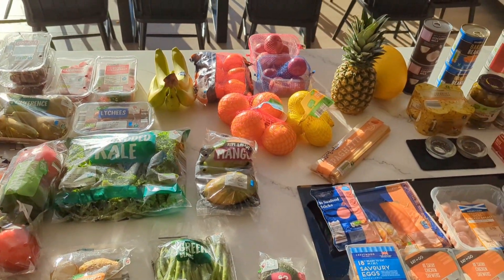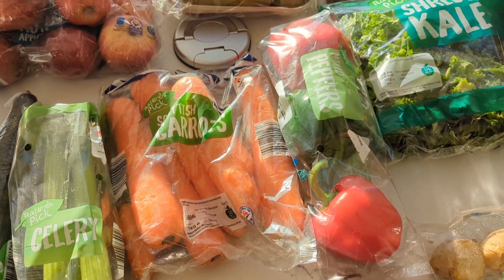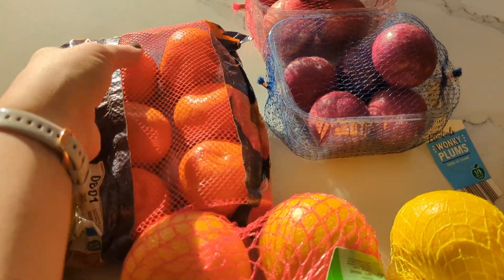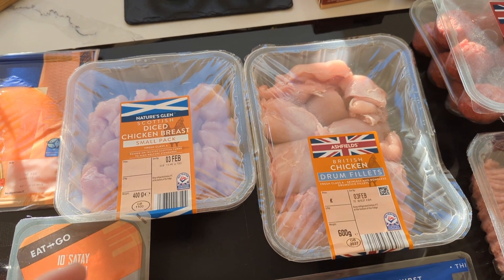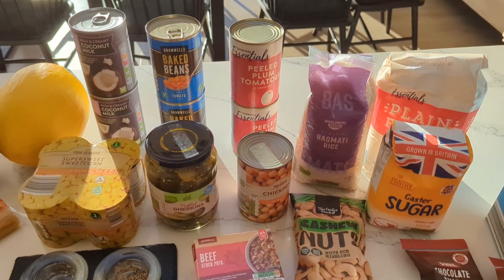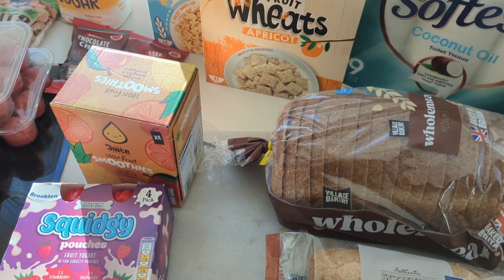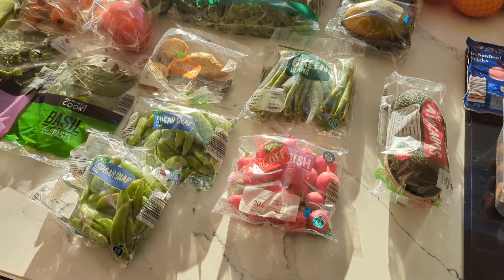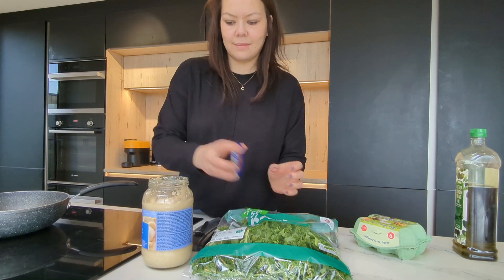ALDI bargain Grocery Haul, Pantry Restock, Learn how to Poach Eggs for Brunch, Welcome to Youtube!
EEEEK! Nervous and excited to finally have uploaded my first YouTube video!! After being on Instagram @theultimatefeeder for a while, I've finally taken the plunge. This video is really just a tester to figure out how the sound, light, graphics etc work! So please comment away! I need all the help I can get! I know my insta followers love an Aldi haul, who doesn't?! Guess how much this was. it was cheaper than I expected! I'm slightly obsessed with eggs so rustled up some poached eggs with garlicky kale for brunch.